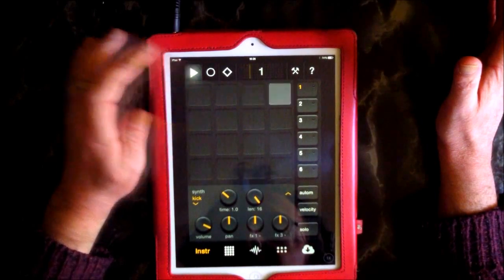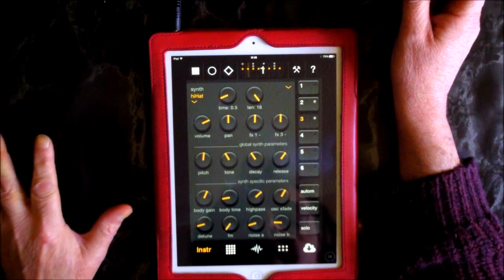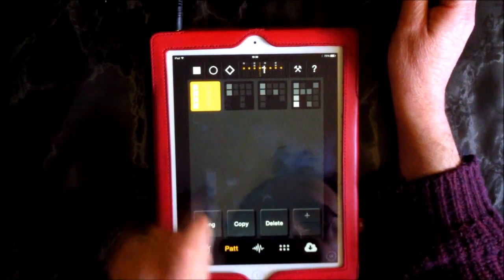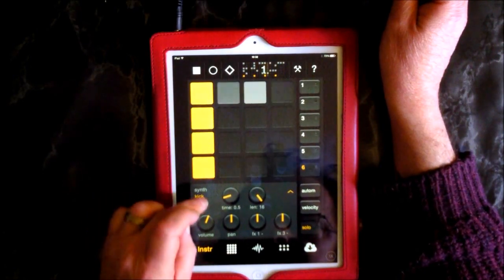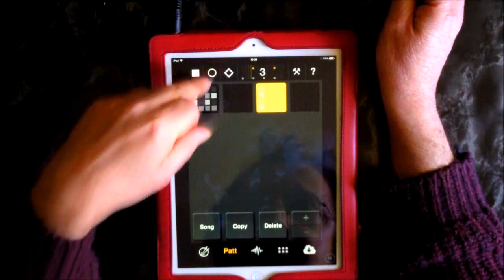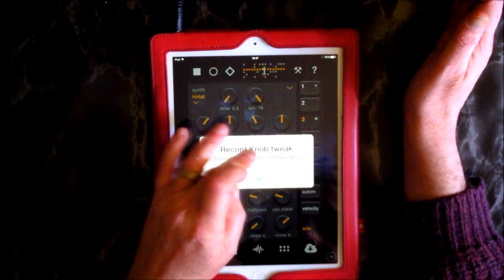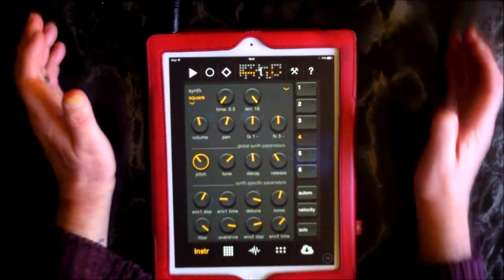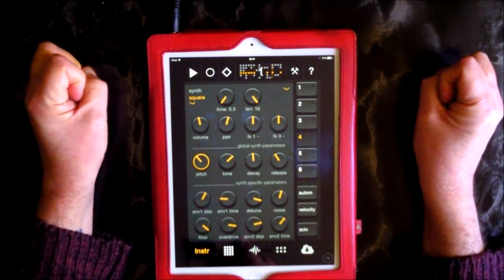Elastic Drums Pre Release Demo for iPad and iPhone, Cool Beans